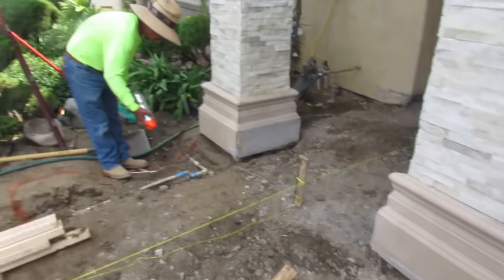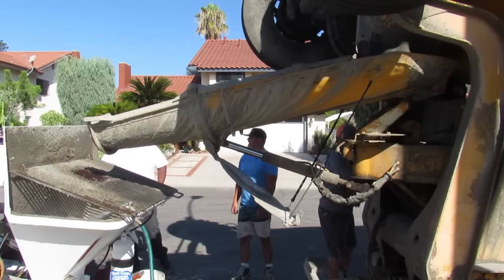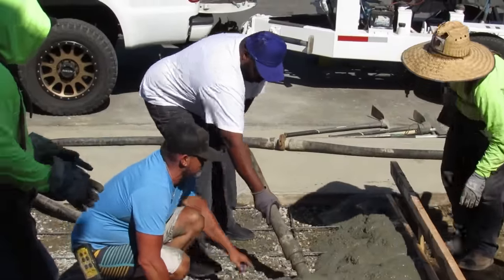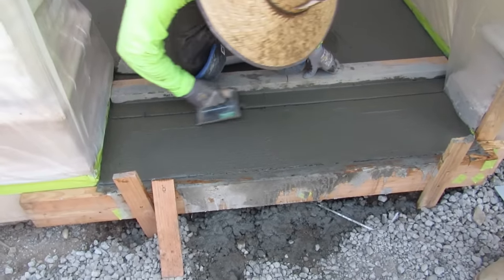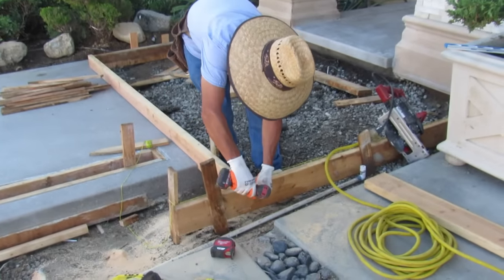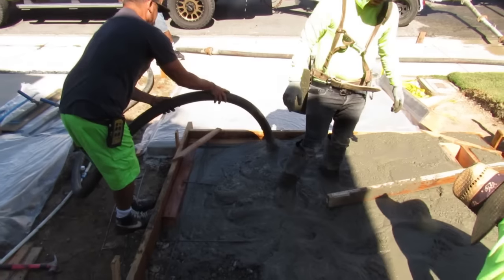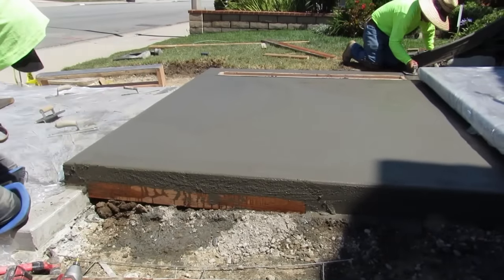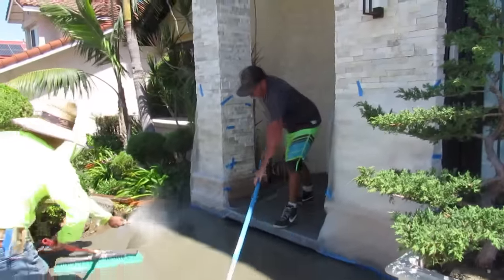Concrete Floating Steps! Straight Fire!🔥🔥BEST IN THE WEST!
Come and check out our craftsmanship that we put into these amazing floating steps with a sand wash finish!

Feel free to also check us out on Instagram, Facebook, and Tik Tok all under westcoastcustomconcrete